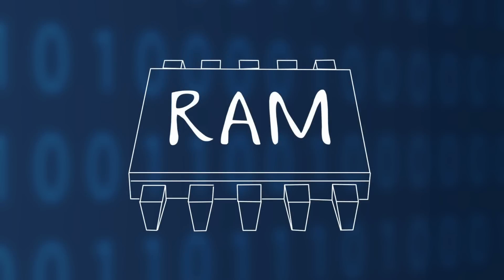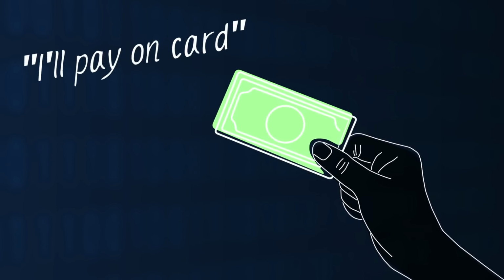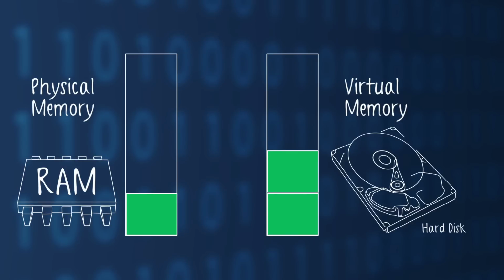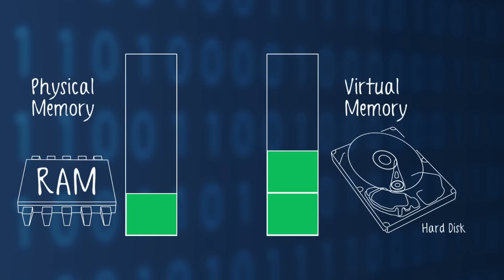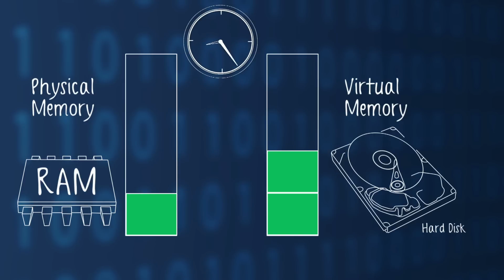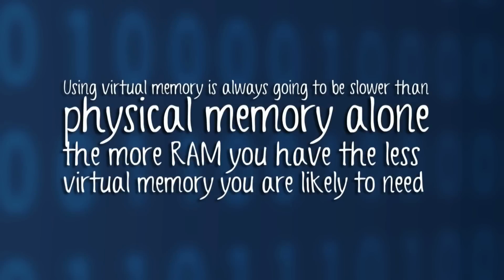The need for virtual memory